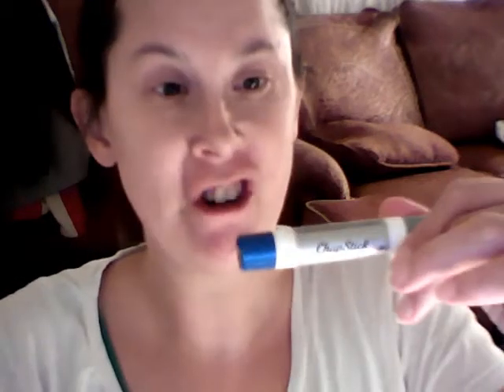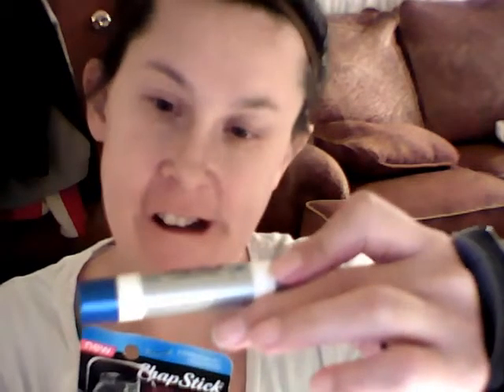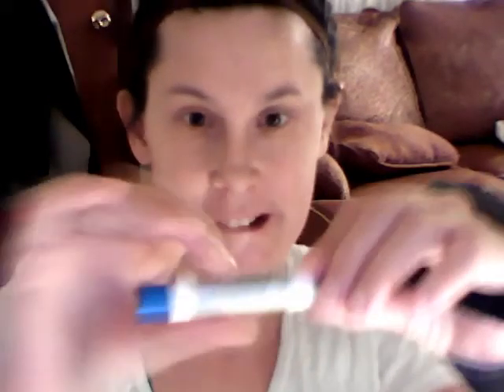Chapstick hydration lock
My review of the dual stick of moisturize and renew Chapstick